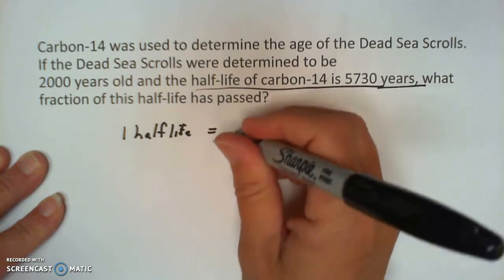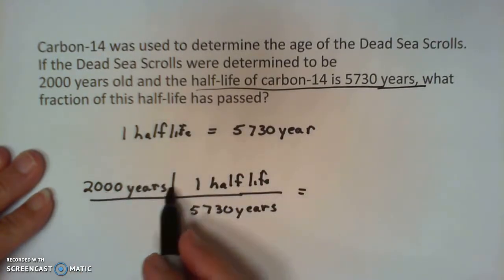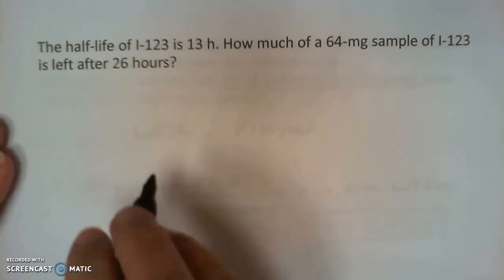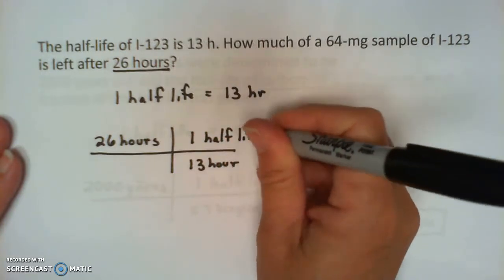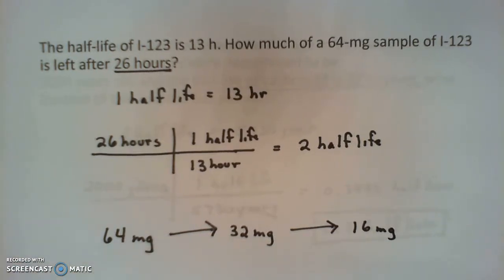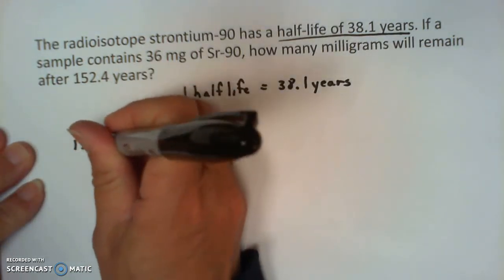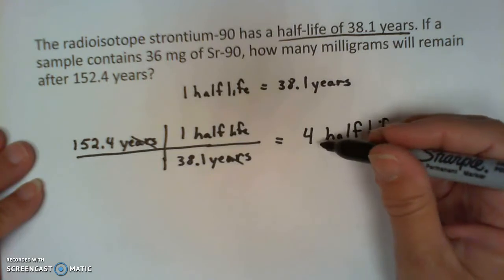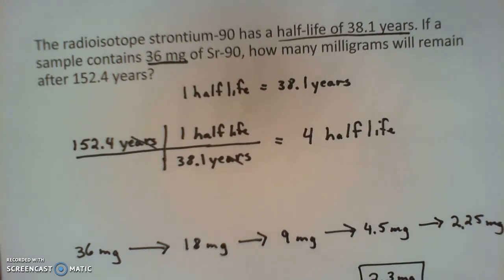5.4 Calculating with half lives